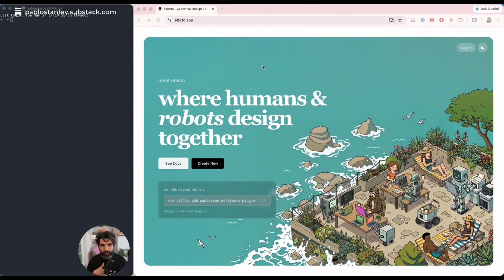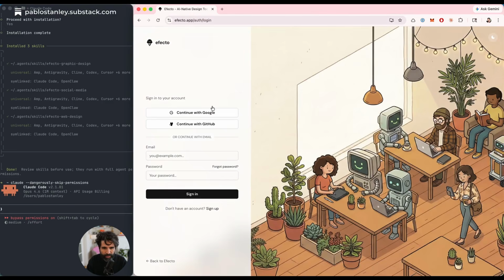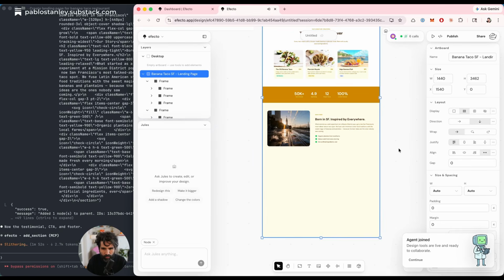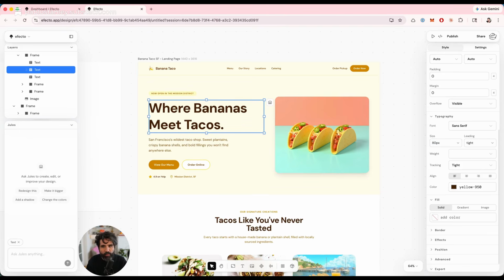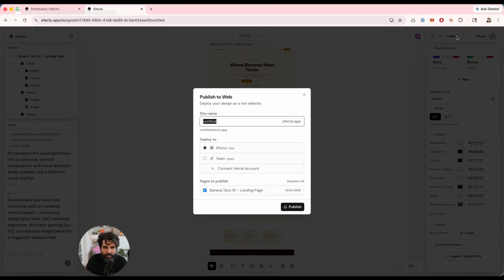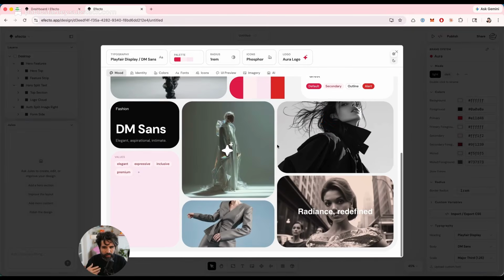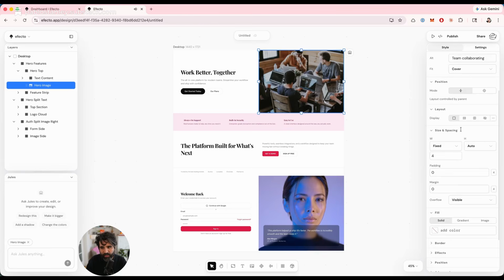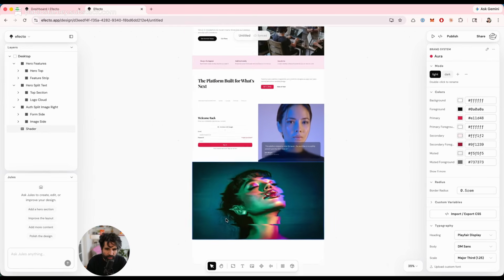Efecto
I’ve being building Efecto, a design tool where humans collaborate with AI agents on a shared canvas. In this video, I show how to install Efecto, choose design “skills” (graphic, social, web), and use an agent-agnostic workflow with tools like Claude, Codex, and Cursor.

Using Claude, I generate a landing page concept, watch the agent build sections live, and then edit visually using flexbox and tailwind-based properties. I also demo generating layout variations with the built-in AI, viewing/copying the underlying HTML/CSS, previewing and publishing to an efecto.app domain or connecting to Vercel.

The tour also covers tokenized brand systems (colors, fonts, components via shadcn), AI-generated brand guidelines, image/illustration sourcing, and applying shaders/effects to media.

I’ve been building this as a side/passion project by myself… I hope you like using it.

00:00 Meet Efecto
00:36 Install From Terminal
01:58 Launch With Agents
02:24 Build A Landing Page
04:32 Edit On The Canvas
06:07 AI Variations Side By Side
07:36 Export Preview Publish
08:36 Brand Systems And Tokens
11:44 Project Wrap Up
12:31 Shaders And Media Effects
13:51 Final Thanks